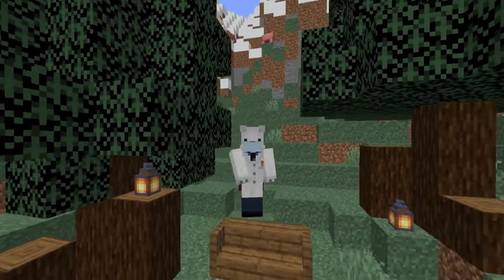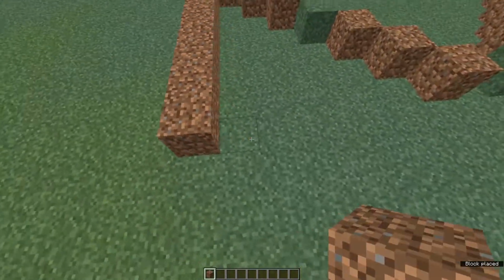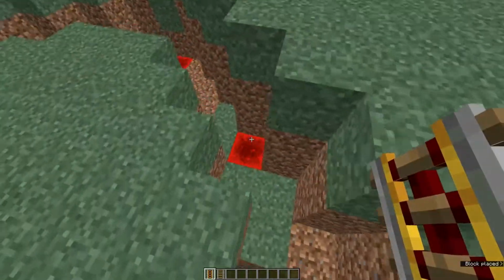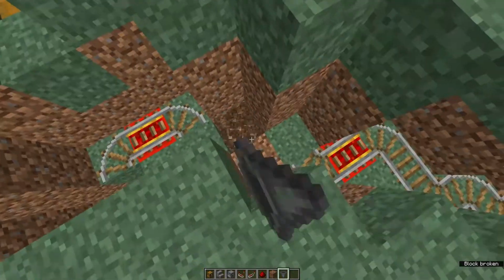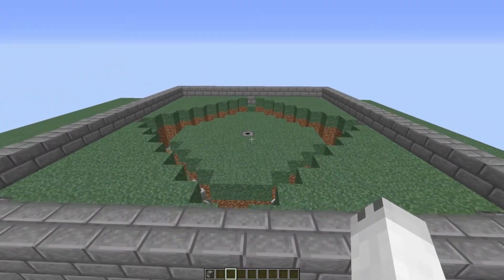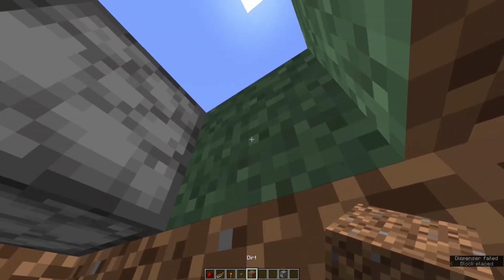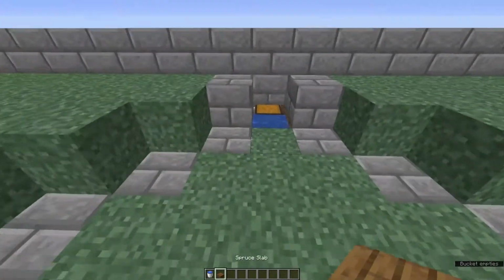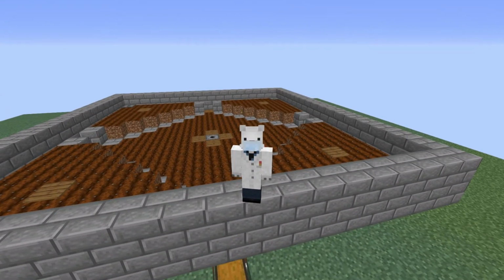Minecraft 1.17 CROP/ FOOD FARM | Semi Automatic Survival Farm | Easy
A beautiful aesthetic Crop Farm for minecraft 1.17 ( also tested 1.16)
This easy efficient minecraft crop farm allows you to grow and harvest a variety of crops like potatoes, wheat, beetroot and carrots in a design that fits perfectly into a medieval build, a cottage core world or even a victorian walled garden. Its a semi Automatic farm so it saves you lots of time

The Mythical server is a whitelisted  server that lets you join multi worlds including survival, creative, The community city and much more.